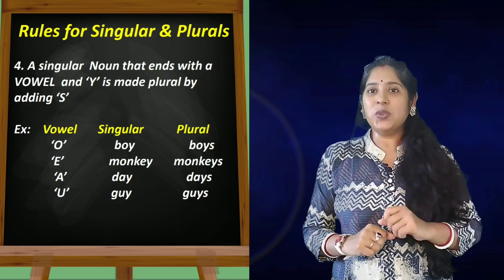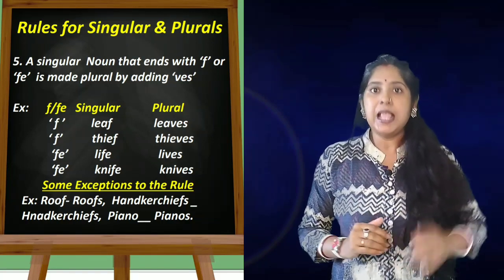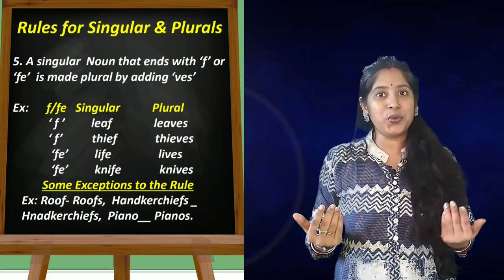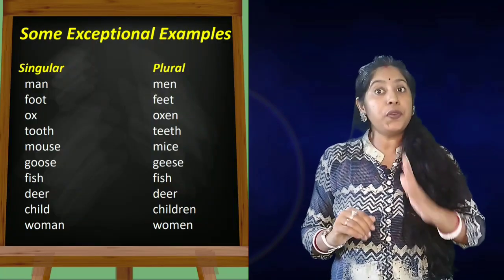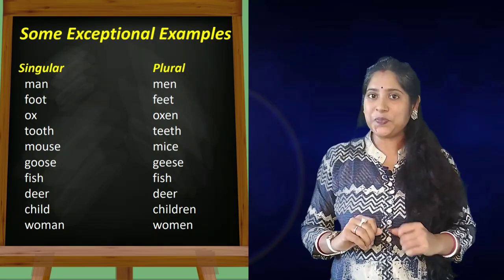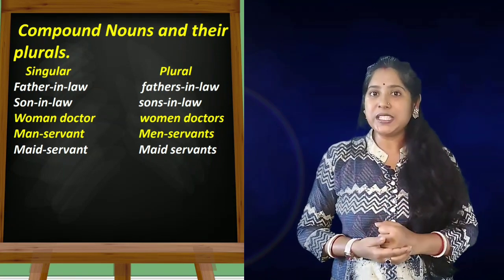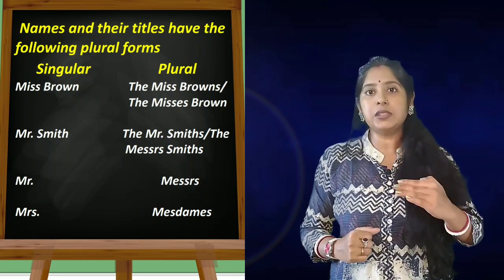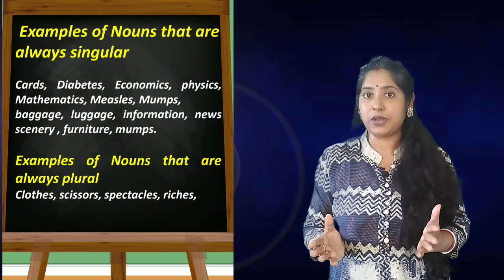Singular & Plurals, part II | CBSE , ICSE & State Board Grammar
This concept video contains full text explanation of Singular & Plurals, Part II. Students of State Boards, ICSE & CBSE will certainly reap the benefit of my concept videos.

Channel Host and Teacher | Monotosh Dey/ Sunanda Dey Paul
Editing strategist | Monojoy Dey
All content used is copyright to Learning with a Difference. Use or commercial display or editing of the content without proper authorization is not allowed.